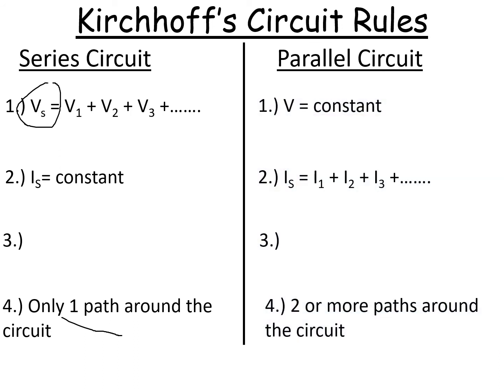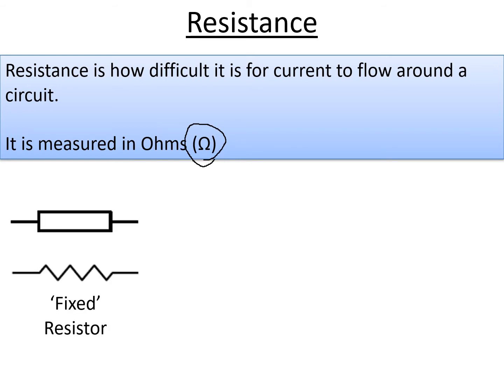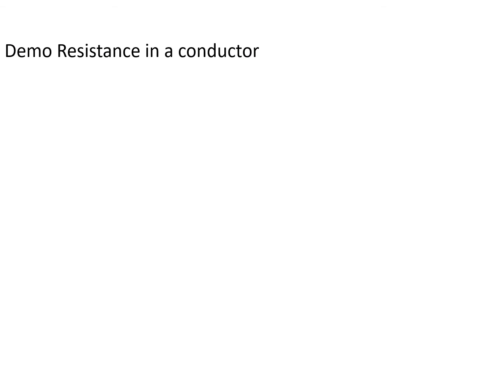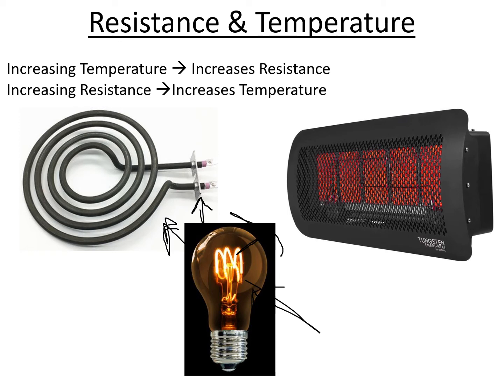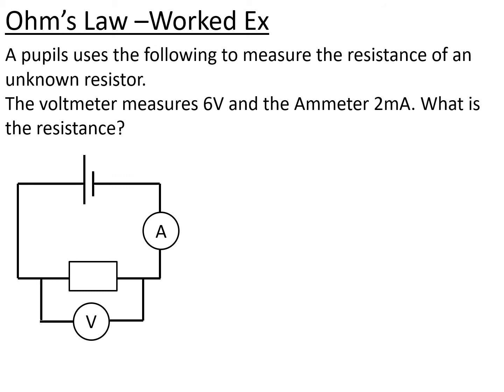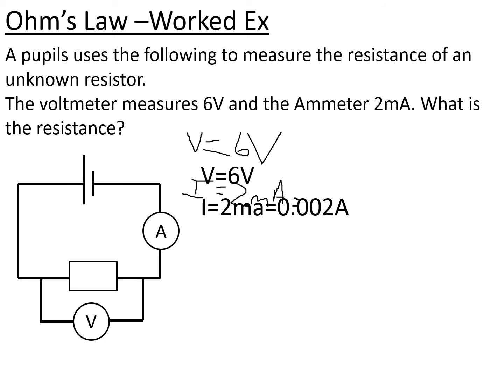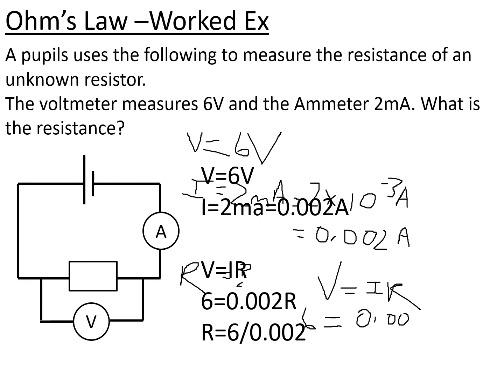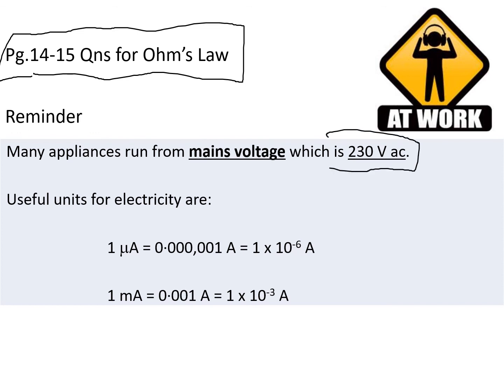28 R VIR